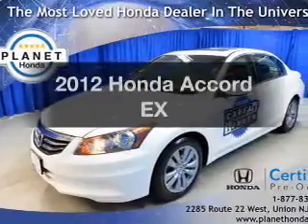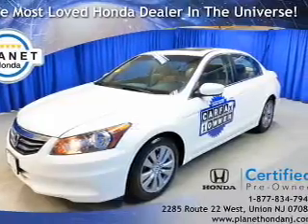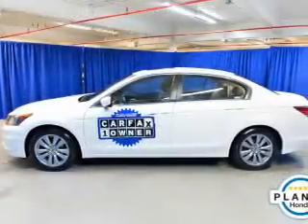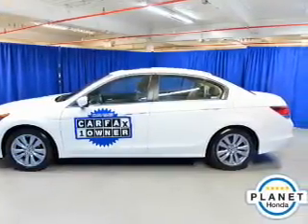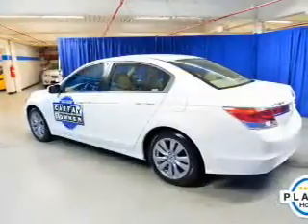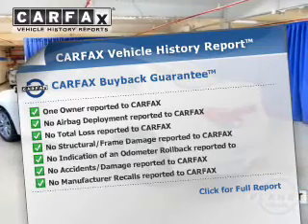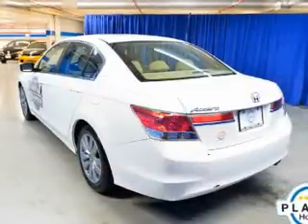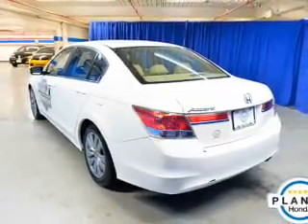2012 Honda Accord - Union NJ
Year: 2012
Make: Honda
Model: Accord
Trim: EX
Engine: 2.4 L, 4 cylinder
Transmission:
Color: White
Mileage: 49195
Address:
2285 Route 22 West